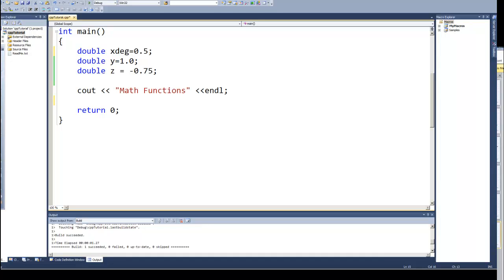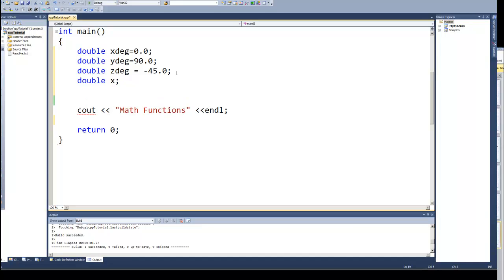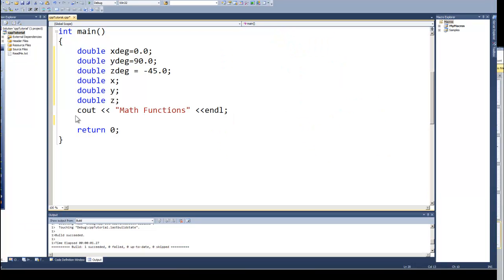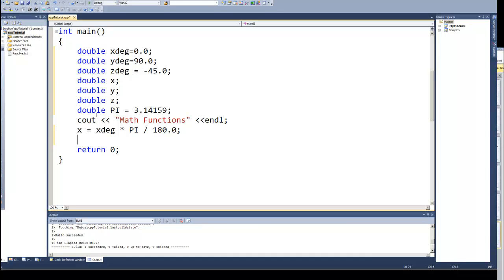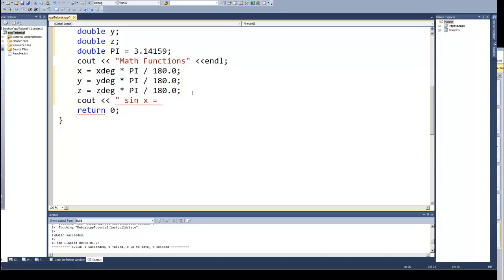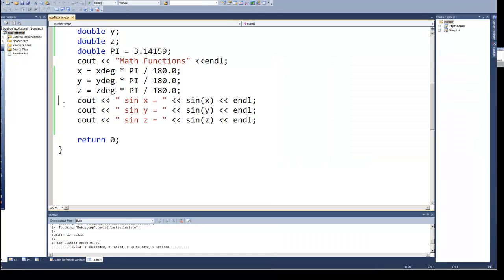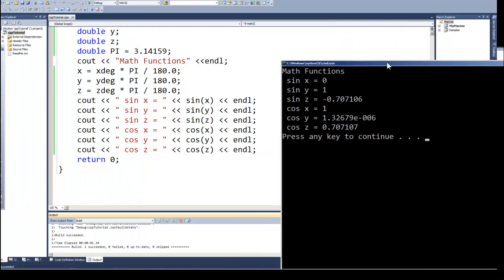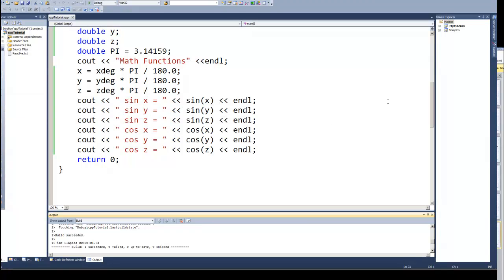Programming in C & C++ Episode 0039 - Math Functions - Sin, Cos, and Tan Part 2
In this program we will look the math library and trig functions.